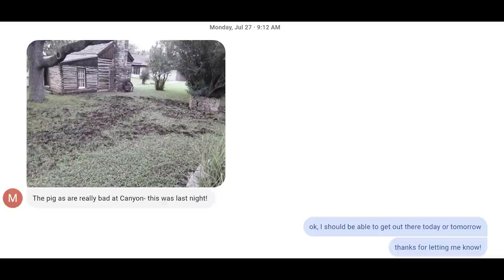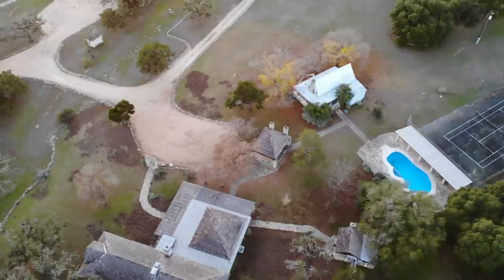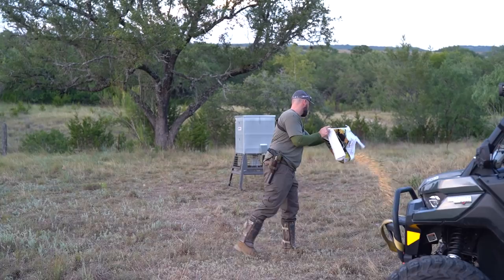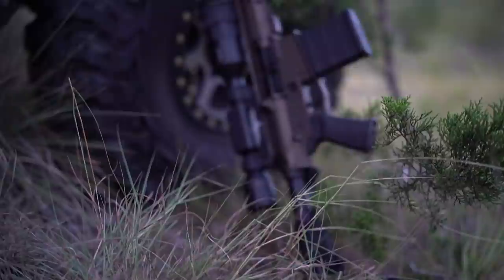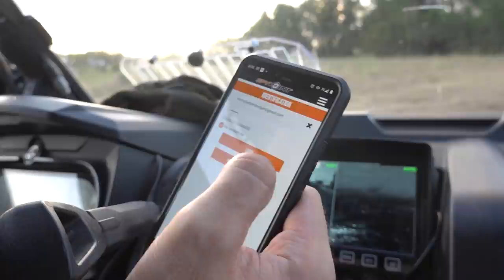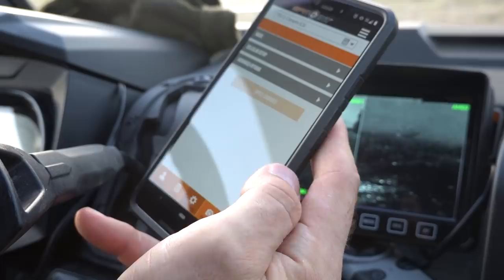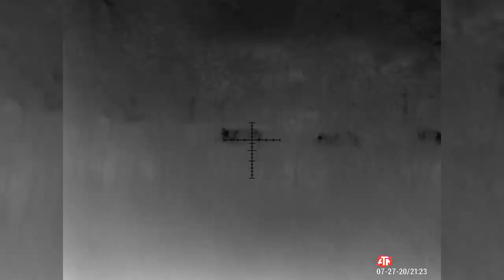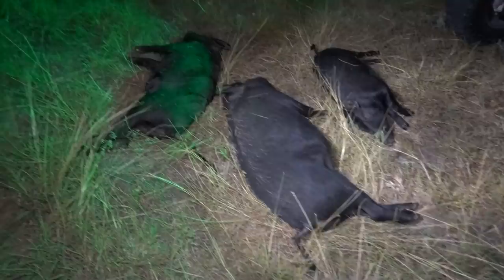Texas Ranch hit by feral hogs - CMMG Banshee 200 MK3 action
CHAPTERS
00:00 Intro
04:45 Feral Hog Damage
05:06 Spypoint Game Camera Settings
07:22 Hogs are showing up
07:58 Shots fired
11:22 Recovering the bodies
12:36 Wrap up & CMMG Banshee 200 MK3 thoughts

When the ranch owner texted on a Monday morning, that Monday suddenly became more exciting for Ronny and team. A large ranch property in Central Texas was hit yet again by feral hogs. They rooted up lawns close to buildings, in the search for food. Ronny and Chris are able to move out the same day and try to take out as many wild pigs as they can in the evening.

ATN ThOR 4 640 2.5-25x Thermal
ATN X-Sight 4k Pro
ThOR4/X4K Lens Cap
ThOR4/X4K UTG Scope Rings